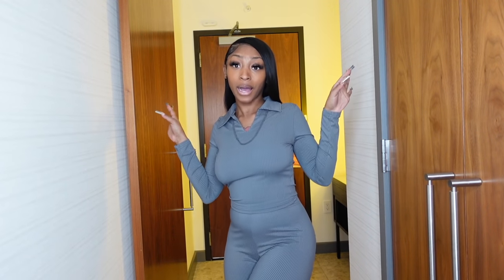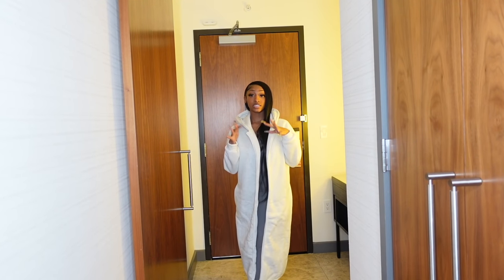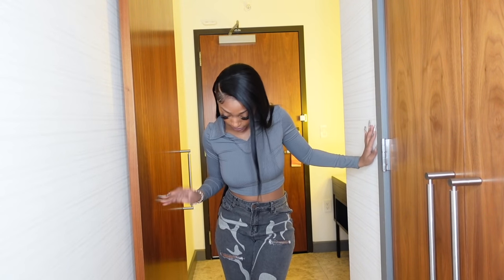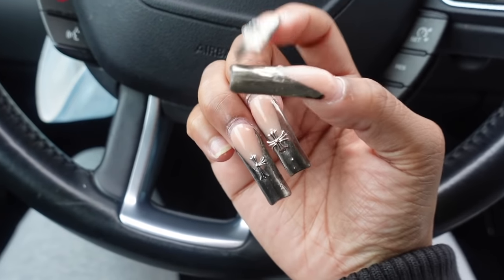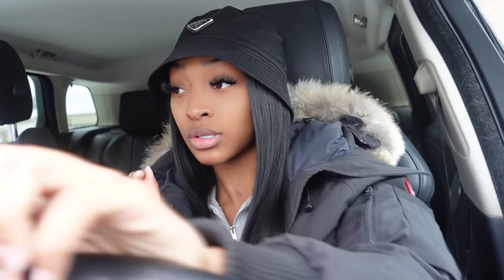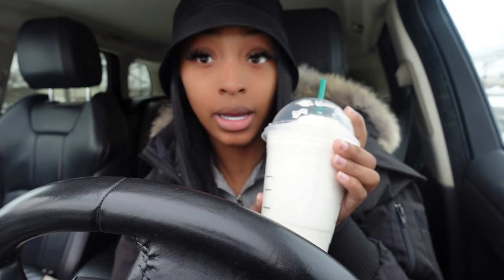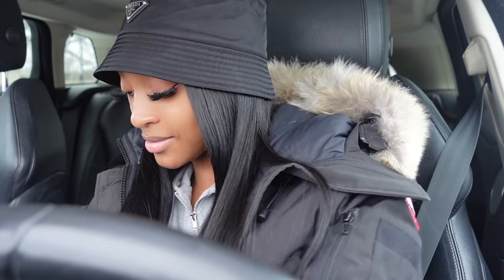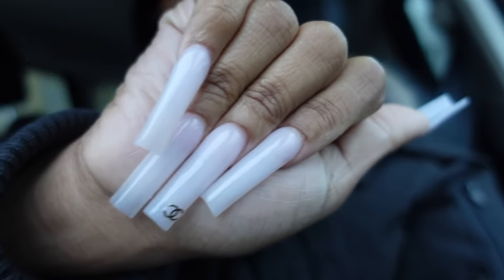NAIL VLOG: COME WITH ME TO GET MY NAILS DONE + CLOTHING HAUL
High Waist Tie Dye Straight Leg Wash Gray Women Jean

Social Media (Instagram):
Personal - 50shadesof_platinum
Business - ThinkStacking